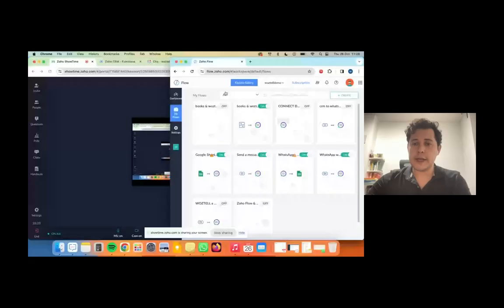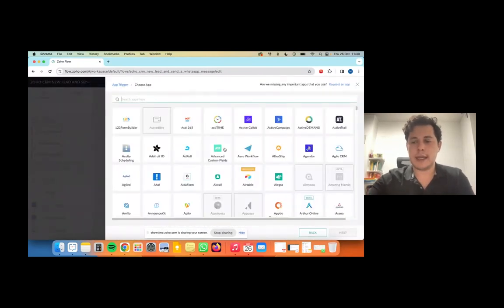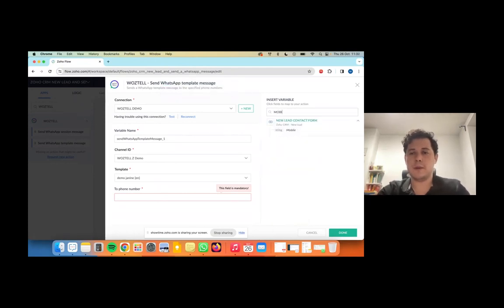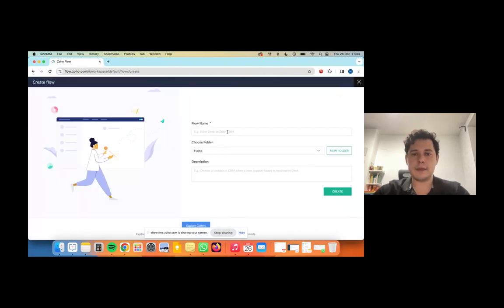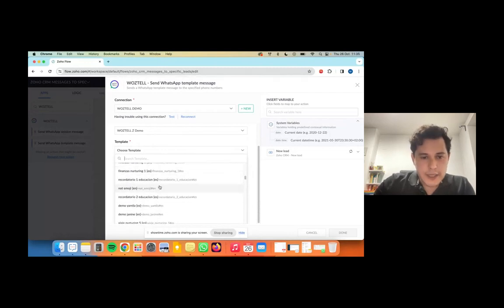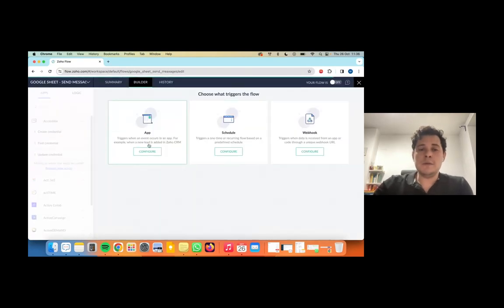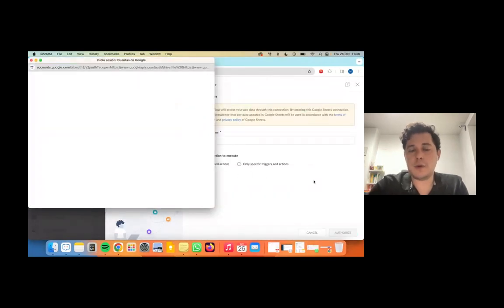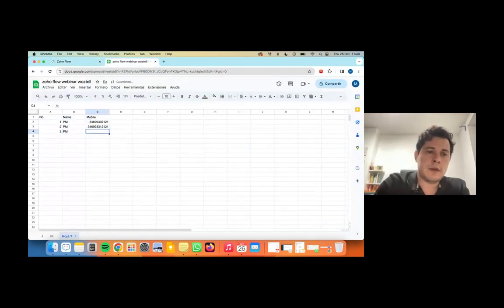ZOHO Flow + WhatsApp: How to send automatic messages from ZOHO CRM and Google Sheet